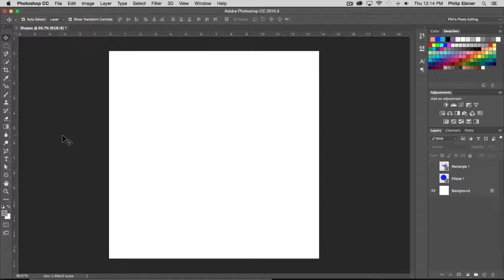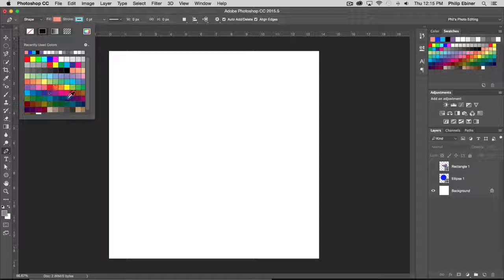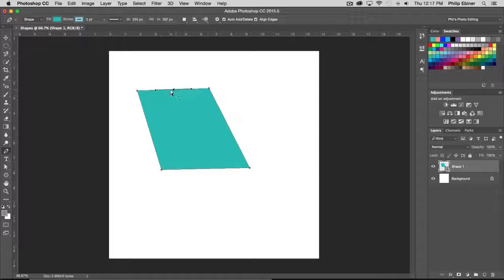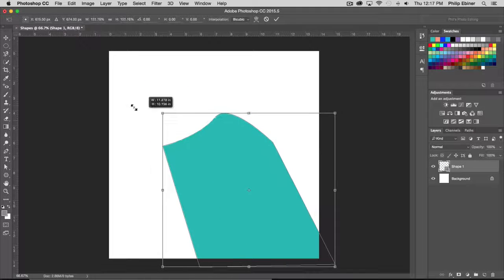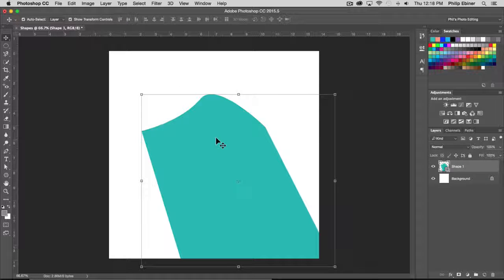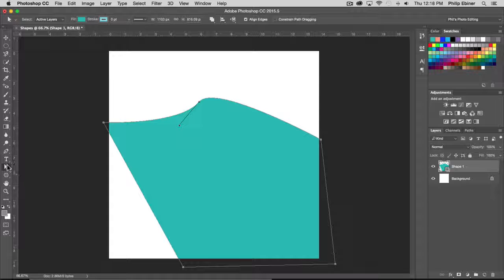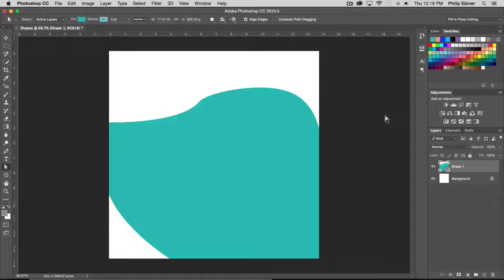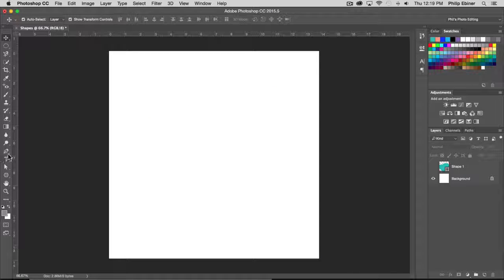Adobe Photoshop CC The Complete Beginner Course : 39 Create Custom Shapes with Pen Tool